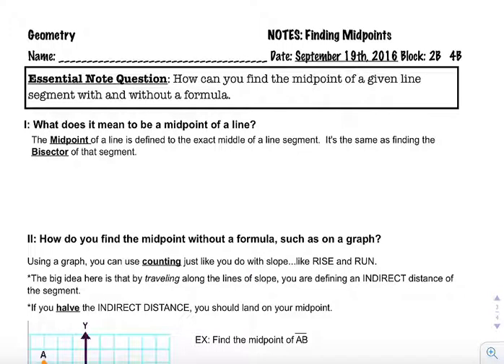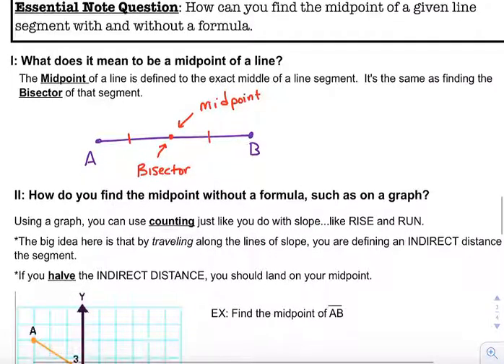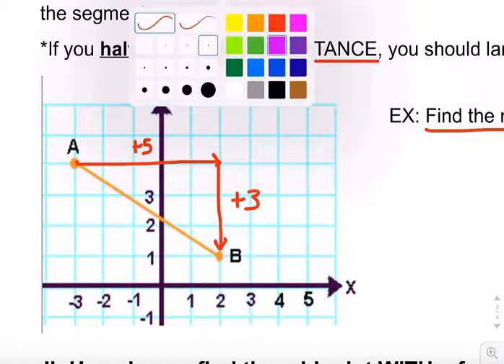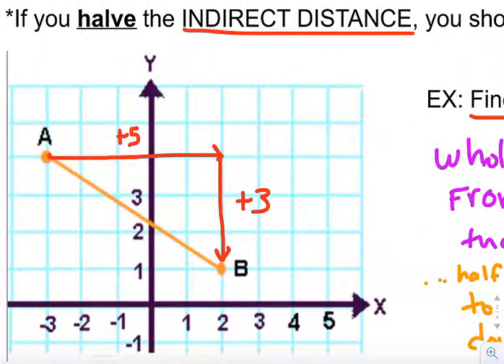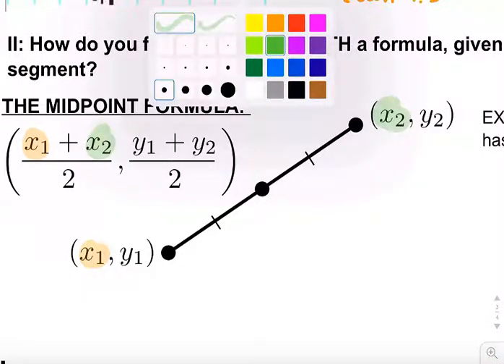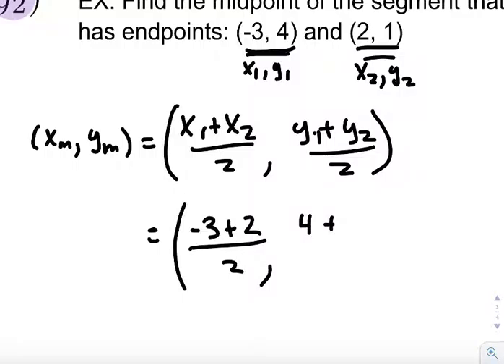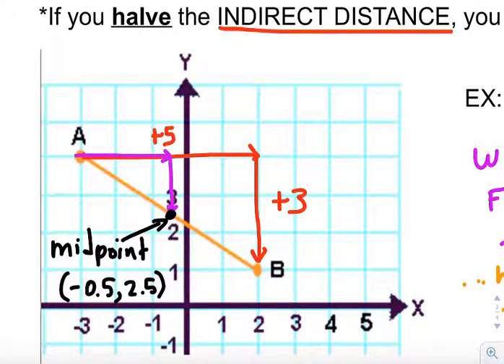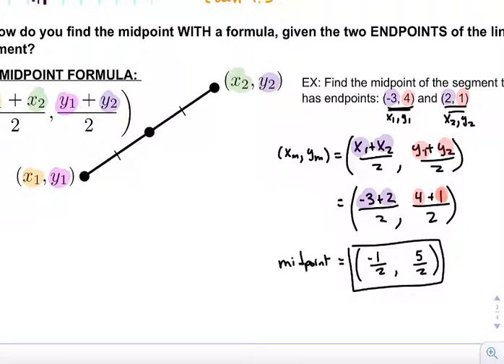Notes Midpoint 1